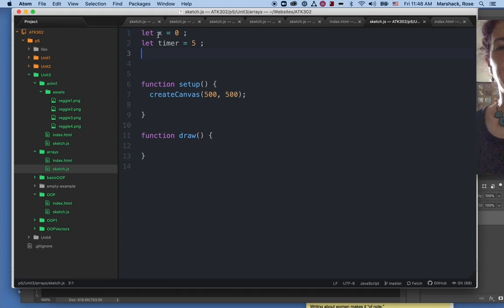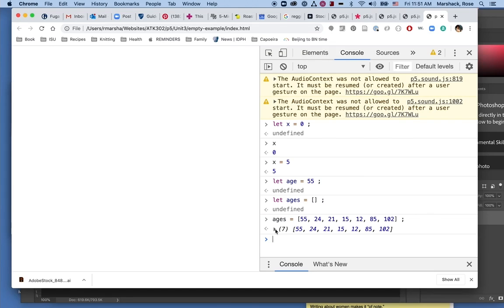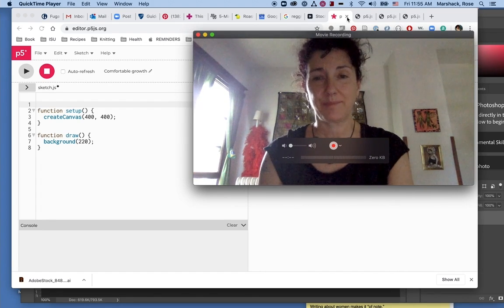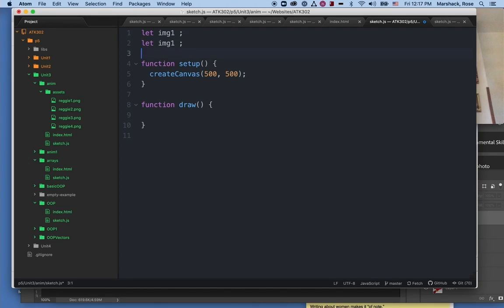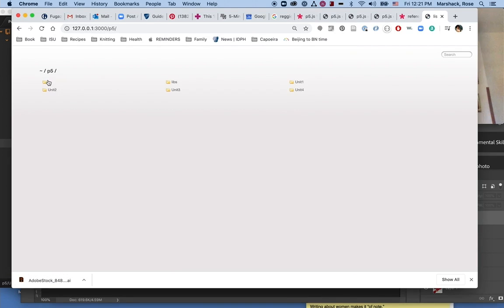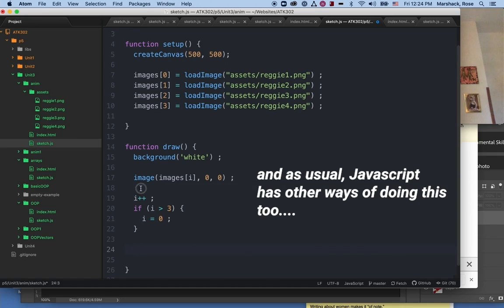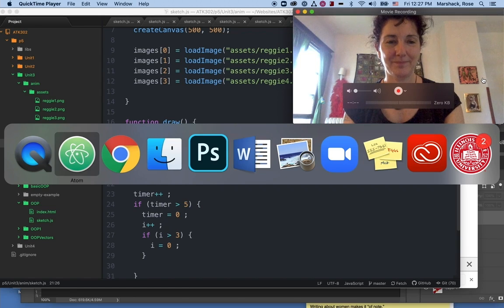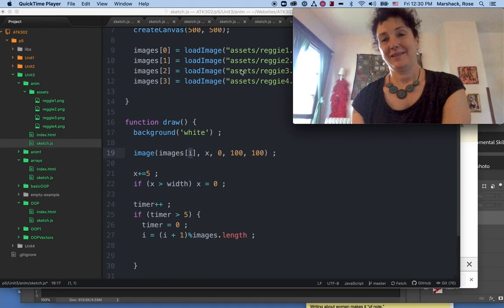Day 7 Fun With Arrays and Images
Midway through this video I show how to cycle through a bunch of images that can be your "frog."